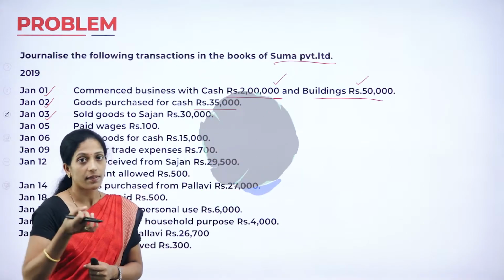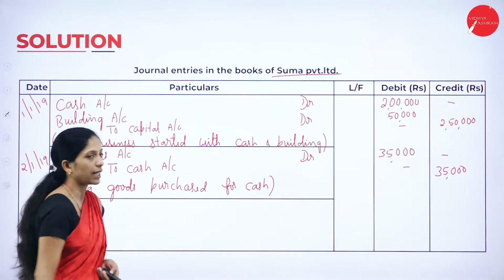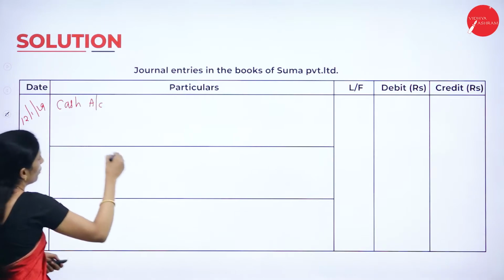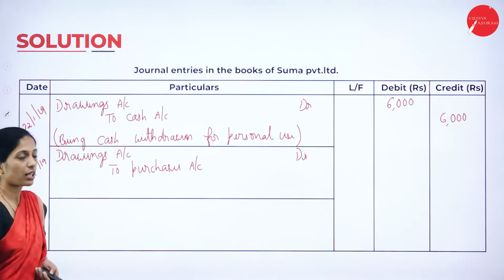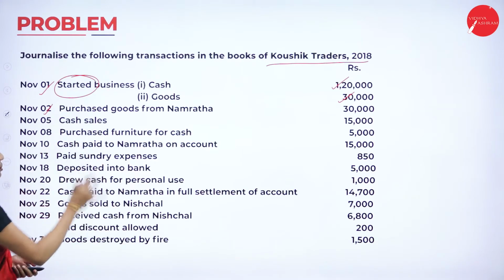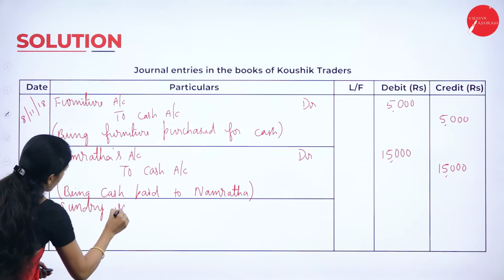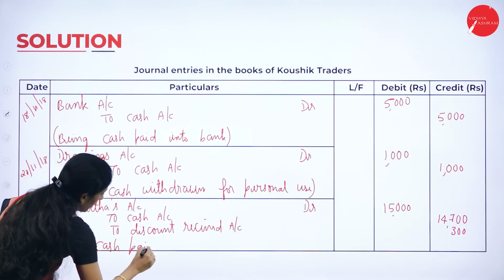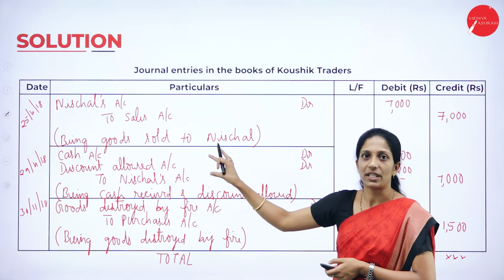DAY 12 | FUNDAMENTALS OF BUSINESS ACCOUNTING | I SEM | B.B.A | ACCOUNTING PROCESS | L3